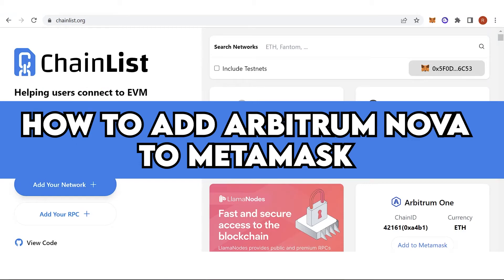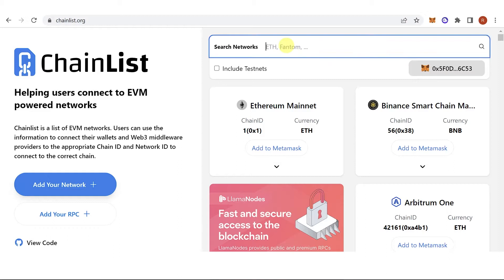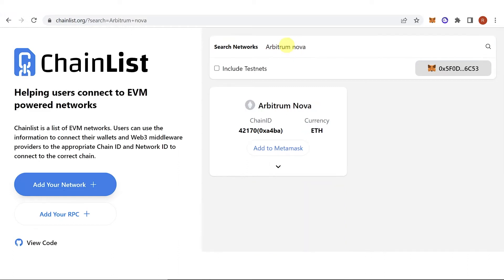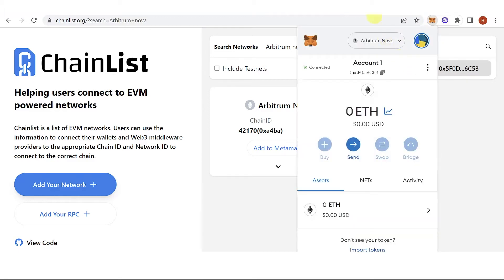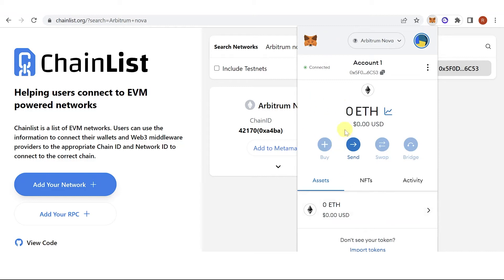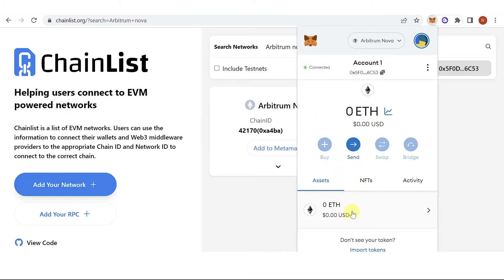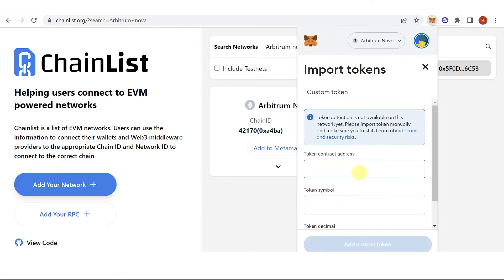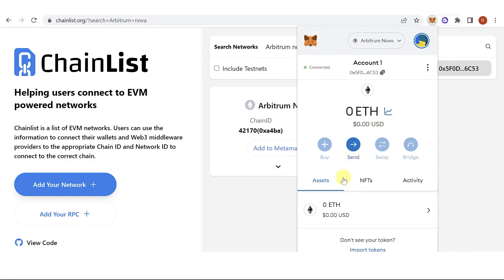How to Add Arbitrum Nova to Metamask (Step by Step)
In this quick video, I will show you How to Add Arbitrum Nova to Metamask step by step.

How to Add Arbitrum Nova to Metamask

Metamask is one of the most popular wallets in the cryptocurrency world, and it's now easier than ever to add the Arbitrum Nova network to your Metamask wallet. In this video, we'll show you how to add Arbitrum Nova to your Metamask and how to use it.

Step 1: Installing Metamask
If you don't have Metamask installed, go to the Metamask website and download the extension for your browser. Once you've installed Metamask, create an account and set up a password.

Step 2: Adding Arbitrum Nova to Metamask
To add Arbitrum Nova to Metamask, click on the network dropdown menu and select "Custom RPC". In the "New RPC URL" field, enter the Arbitrum Nova RPC URL

Next, enter "Arbitrum Nova" as the network name and "ARB" as the currency symbol. Then, click on "Save".

Step 3: Connecting to the Arbitrum Nova Network
To connect to the Arbitrum Nova network, select "Arbitrum Nova" from the network dropdown menu. You'll now be able to see your Arbitrum Nova wallet balance and transactions.

Step 4: Using Arbitrum Nova
Now that you've added Arbitrum Nova to your Metamask wallet, you can start using it. You can receive and send ARB tokens, and participate in the Arbitrum Nova Airdrop.

If you want to transfer tokens from the Ethereum network to the Arbitrum network, you can use the Arbitrum Nova bridge. Simply visit the Arbitrum Nova bridge website, connect your Metamask wallet, and follow the instructions to transfer your tokens.

Conclusion:
Adding Arbitrum Nova to your Metamask wallet is easy and straightforward. With this new network, you'll be able to take advantage of faster transaction times and lower fees. We hope this tutorial has been helpful in getting you started with Arbitrum Nova.